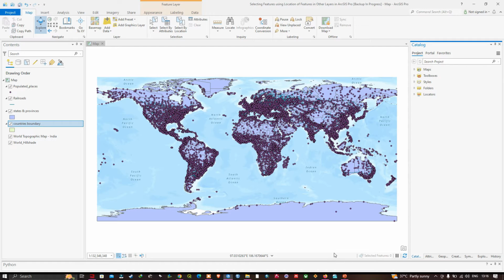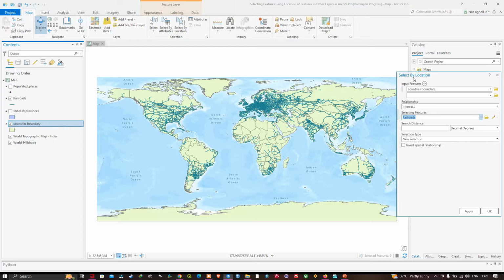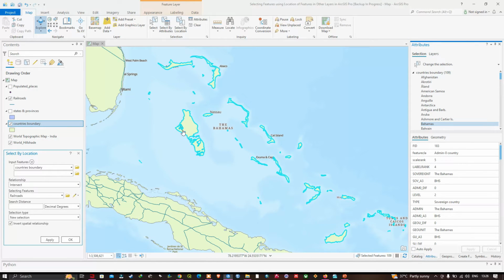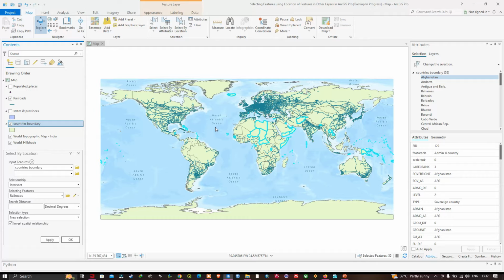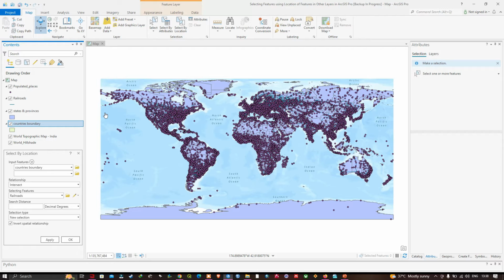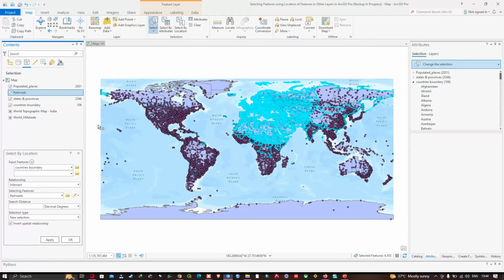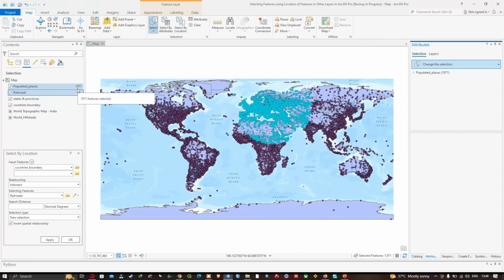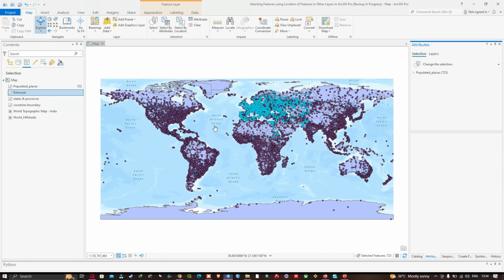Select Features by Location in ArcGIS Pro | Selection Tool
Welcome to this comprehensive video on leveraging spatial relationships and attribute selections in ArcGIS Pro. In this session, we delve into the intricate process of utilizing feature locations in one layer to inform selections in another, often coupled with attribute queries.

Follow along as we navigate through ArcGIS Pro, exploring practical examples within a select project. With our layers set up, we initiate spatial queries using the "Select layer by location" tool to identify countries intersecting with railroads. We showcase the inversion of spatial relationships to highlight countries without railroads within their borders, filtering down to sovereign nations using attribute selections.

Throughout the lecture, we emphasize the seamless integration of interactive selection options, demonstrating workflows that combine "Select by Attributes" and "Select by Location" tools. From refining selections based on proximity to railroads to excluding capital cities, each step is meticulously explained, empowering you to replicate and adapt these techniques to your own projects.

By the end of this lecture, you'll have a solid understanding of how to harness the power of spatial and attribute selections in ArcGIS Pro for insightful analysis. Don't forget to save your project and keep ArcGIS Pro open for future exploration. Let's dive in!